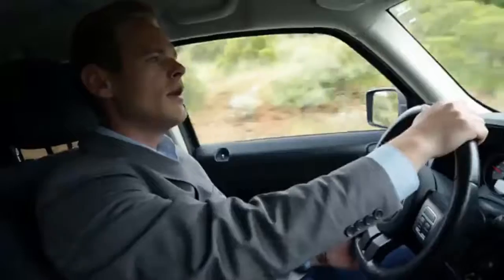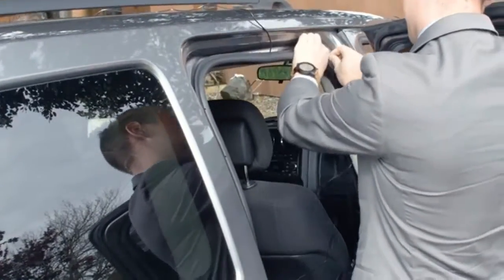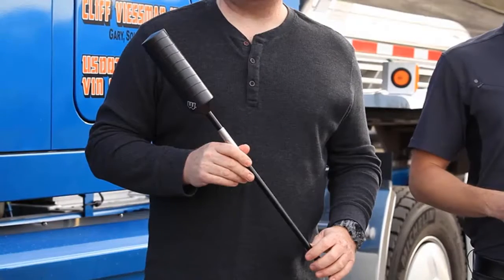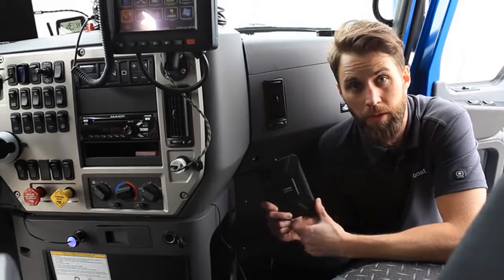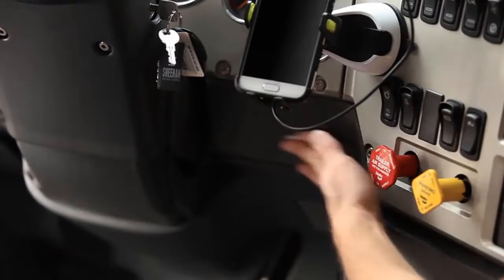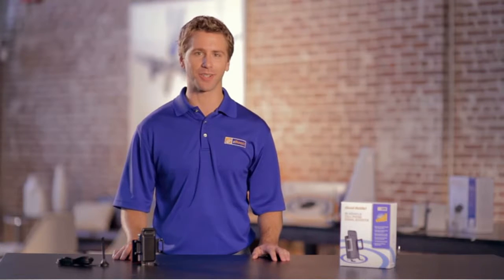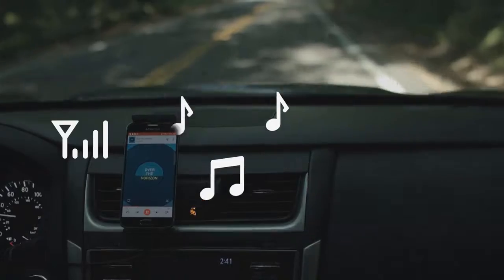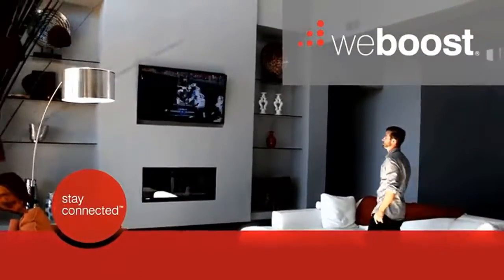Top 5 Best Cell Boosters for Cars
► 1. SureCall Fusion2Go 2.0 In-Vehicle Cell Phone Signal Booster Kit for Car
► 2. weBoost Drive 4G-X OTR 470210 Cell Phone Signal Booster Trucker Kit
► 3. zBoost ZB245 Mobile1 Dual Band In-Vehicle Single User Cell Phone Signal Booster
► 4. weBoost Drive Sleek 470135 Cell Phone Signal Booster for Your Car
► 5. weBoost Home 4G 470101 Cell Phone Signal Booster for Home and Office